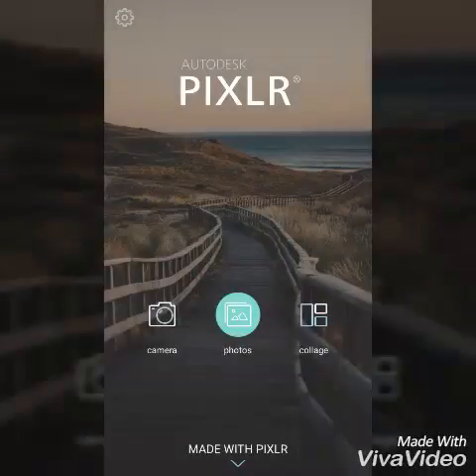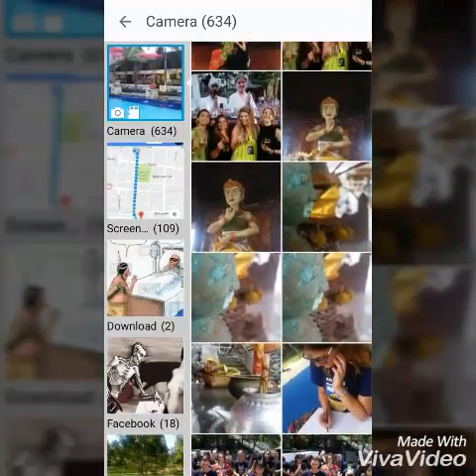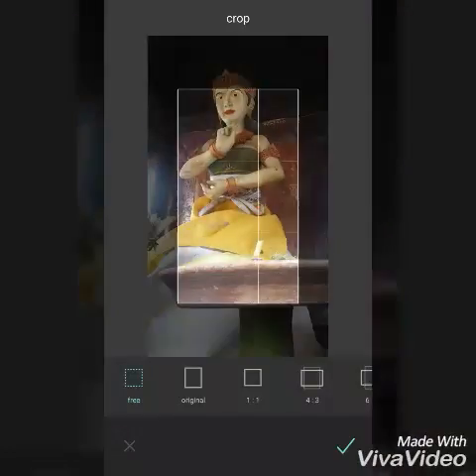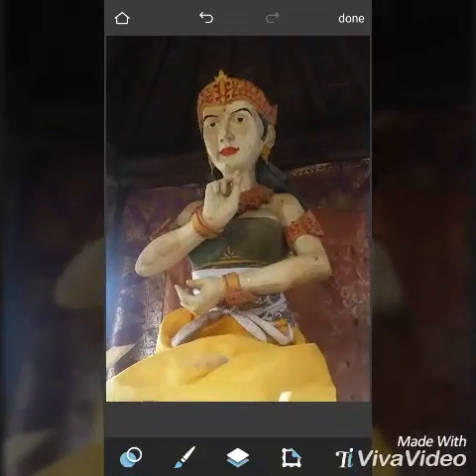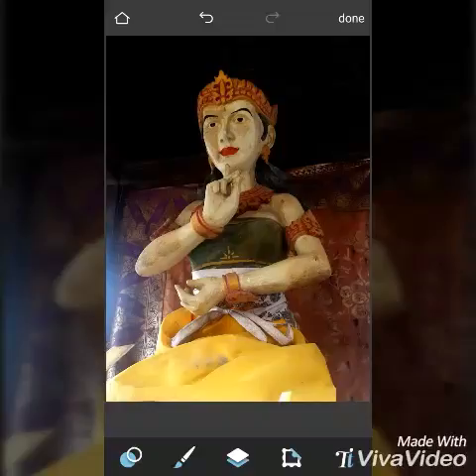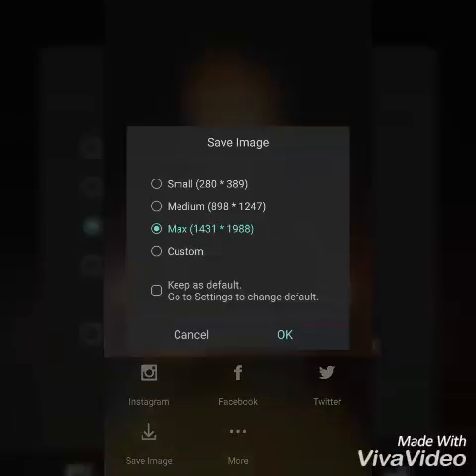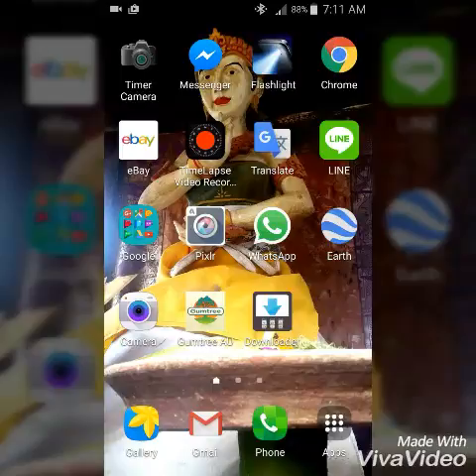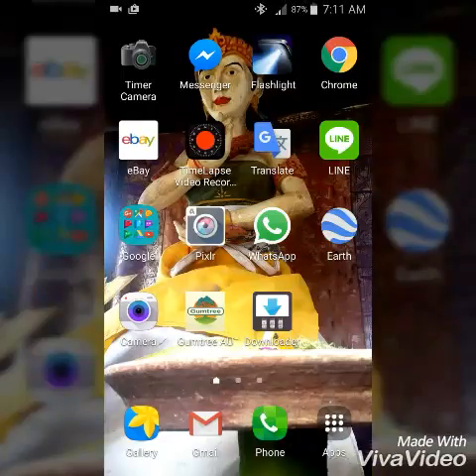Paul's Pixlr Tutorial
BALI STUDIO
VISA2270
JANUARY 2017